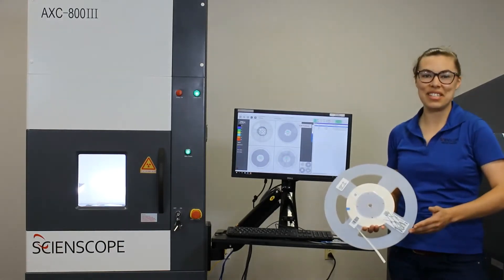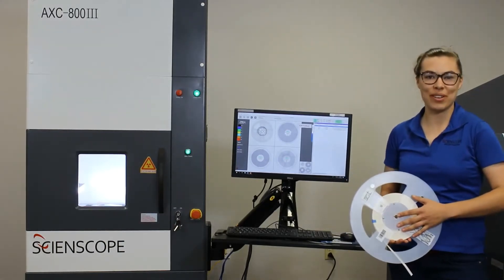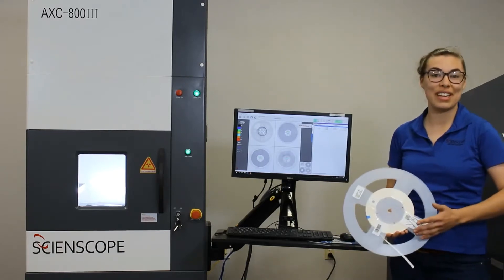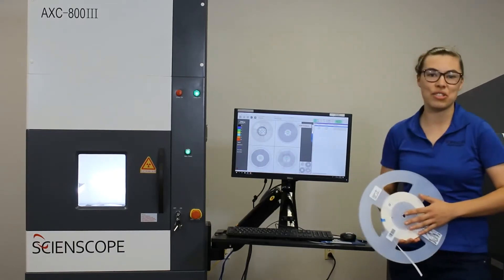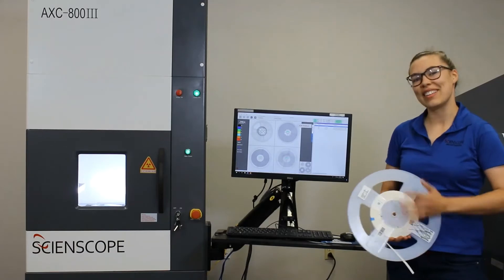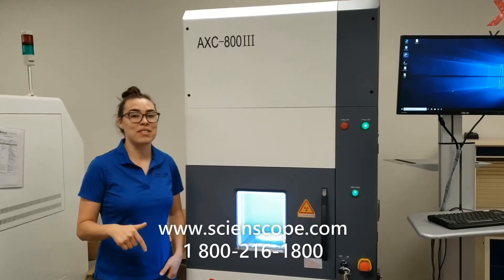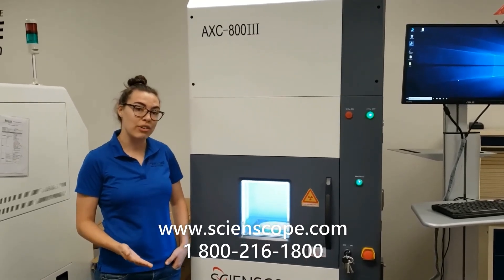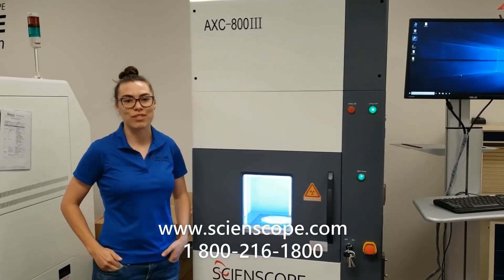4 tane SMD makarayı 23 saniyede sayıp, etiketleyip stok miktarlarıyla kaydetmenin canlı videosu.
Scienscope AXC-800 III X-Ray Komponent Sayacı, envanter yönetimini ve elektronik komponent sayımını hızlı, hatasız ve kolay hale getirir.
Makaraları sisteme yerleştirin, kapağı kapatın ve sayım otomatik olarak başlar. Bu bileşen sayacı, manuel tarama ihtiyacını ortadan kaldıran dahili bir barkod tarayıcıya sahiptir. AXC-800 III X-Ray Bileşen Sayacı, zamandan tasarruf etmenize, işçilikten tasarruf etmenize, paradan tasarruf etmenize ve bir komponent eksikliğinden kaynaklanan korkunç "kesinti" senaryosundan kaçınmanıza yardımcı olur.